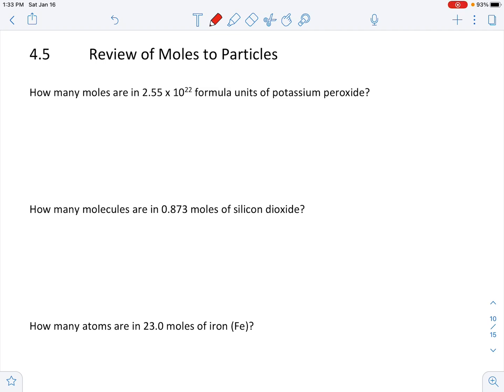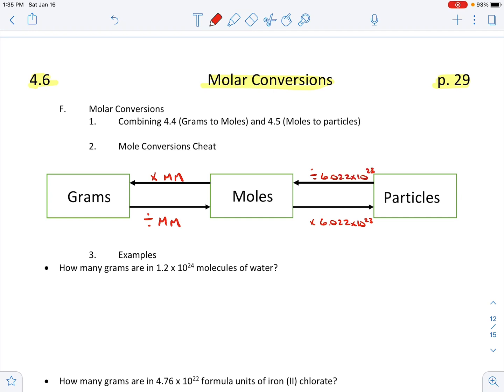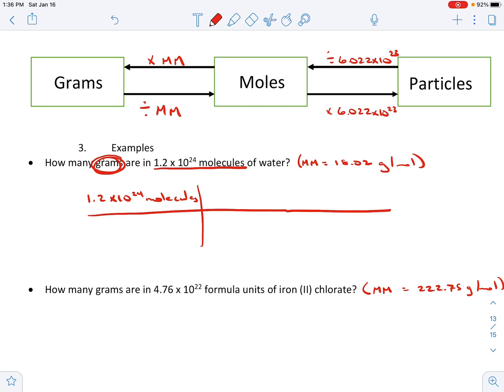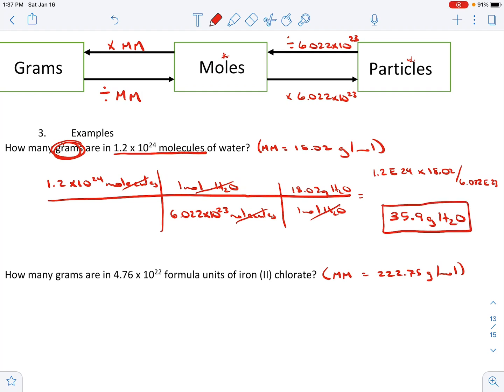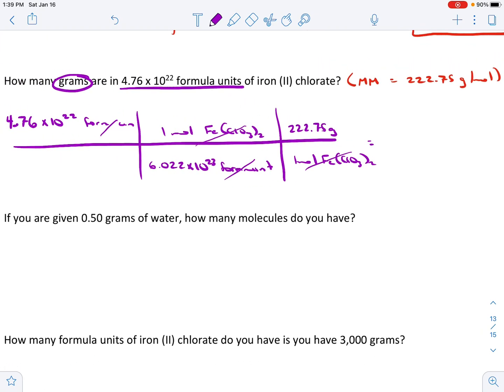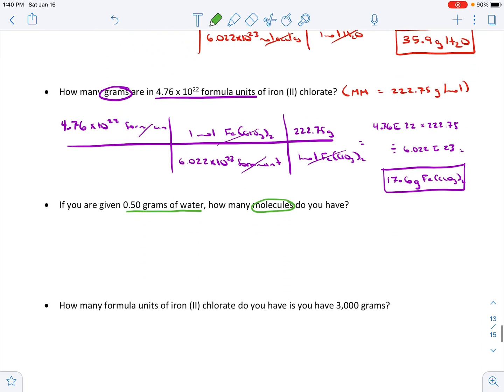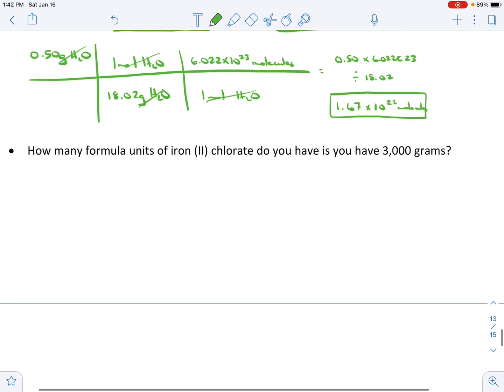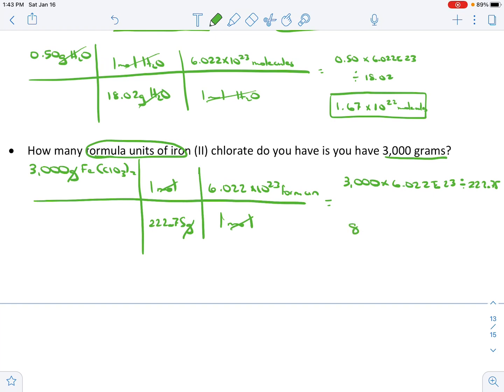4.6 Video - Molar Conversions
In this video, students are introduced to converting from grams to particles and from particles to grams.